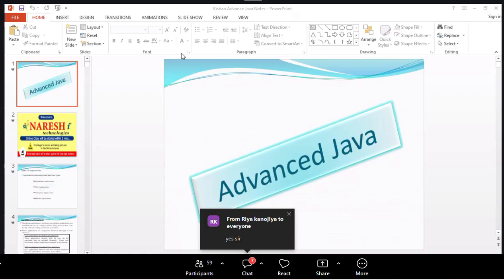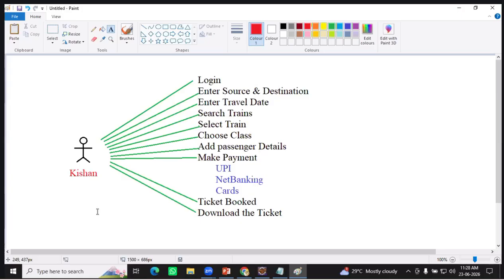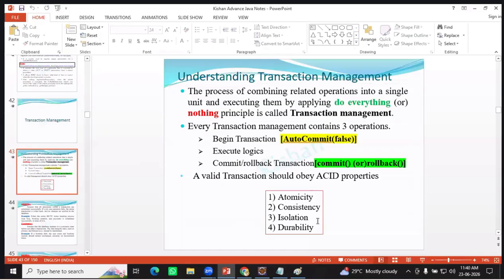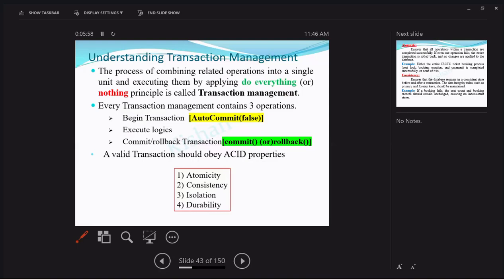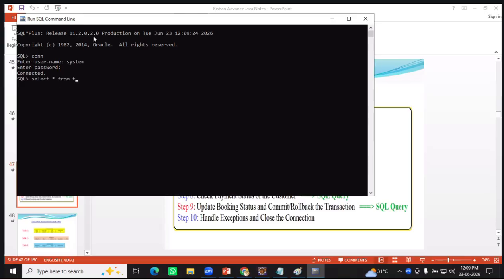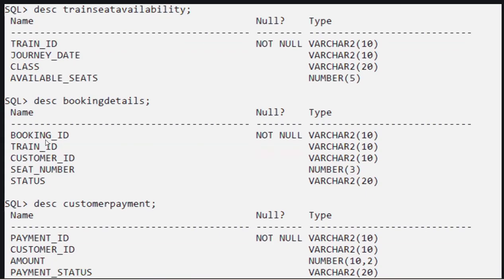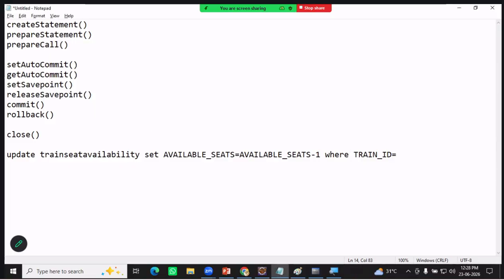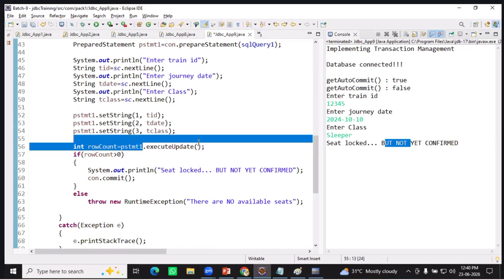Advance Java @Day 15